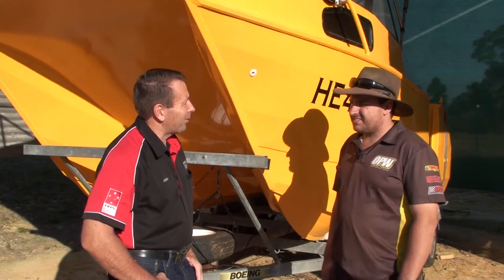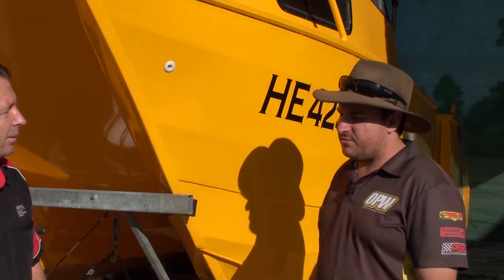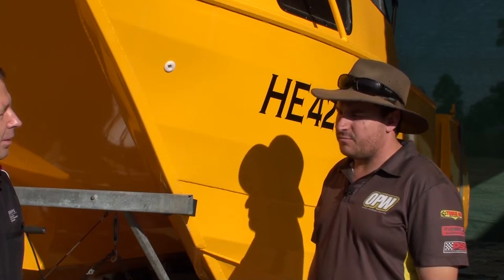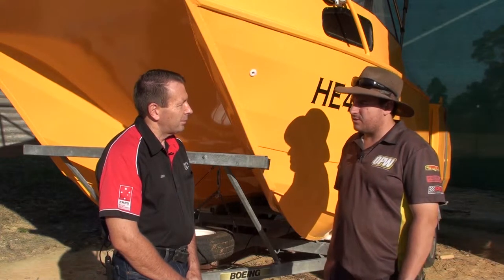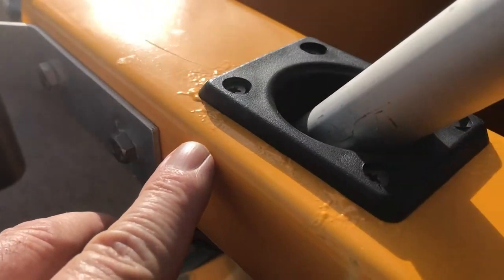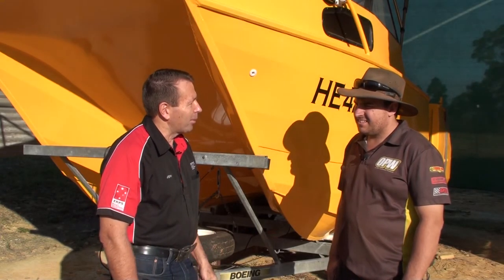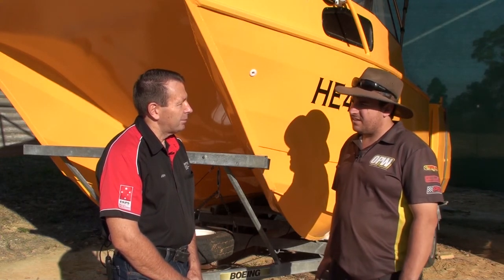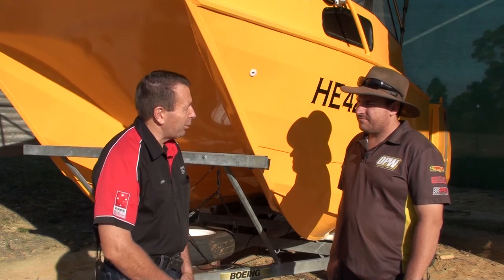Sea Guardian - Corrosion Protection For Aluminium Boats: Review - Peter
A Brief Overview of Peters Experience With The Sea Guardian - A Corrosion Prevention Device For Painted Aluminium Boats.

It was terrible – I had to sandblast it all back and repaint it from scratch. Back to bare alloy, etch-primed it – two coats. And three coats of colours – it was all done properly all marine urethane paint.

It was a lot of work. As soon as I put it in the water, that’s when we started seeing issues straight away. Within 2 months it started coming out I reckon.

Spidering under the paint, bubbling up – the paint was lifting. When it all starts bubbling – that’s not the right thing to see when you spend a lot of hard work on it. I thought I’d go see Jeff and that he might have a solution for us, so I thought we’d give it a go.

The salt would get under them (stone chips) and lift them up – they would just get bigger. It would just spider. Plenty of scratches and stone chips – you’re always going to get that when you’re out on the boat. Where before, without the system – it would be straight away. It would come out.

12 months to today he’s come around and had a look, we’ve gone around it with a ruler. Checked it out with a fine-toothed comb. And the corrosion’s basically slowed right down to nothing

No more existing corrosion has come out since. It stopped the corrosion where it started. It hasn’t grown any bigger since then, and any new points it hasn’t lifted. It doesn’t get any worse or change anything…not like before I am very happy – and it works very well...

We appreciate Peter sharing his story with us and wish him all the best for fishing in the future.